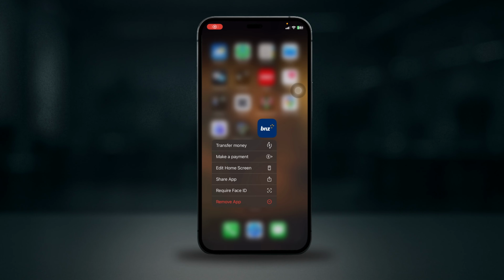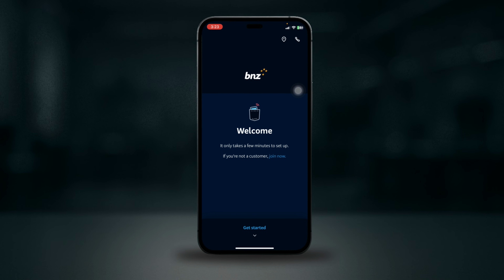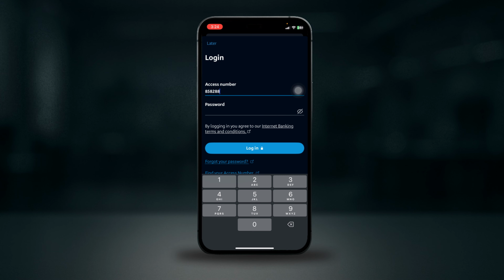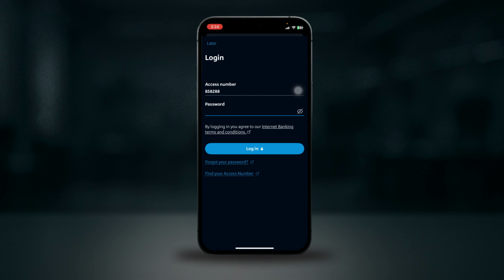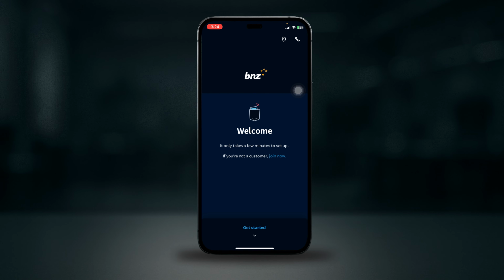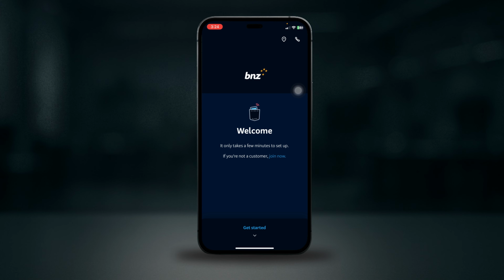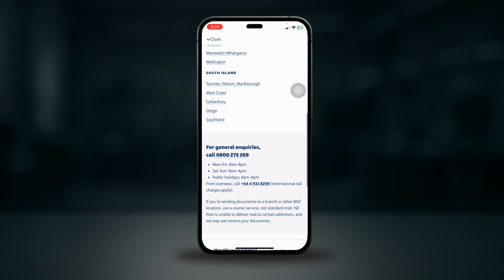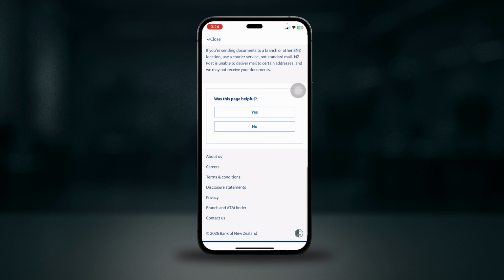How to Transfer Money Using Bank of New Zealand Mobile App | BNZ Payment Guide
Want to transfer money using the BNZ Mobile App? This step-by-step guide shows how to send payments safely and quickly from your BNZ account.

In this tutorial, you’ll learn:

How to log in to the BNZ Mobile Banking app

How to transfer money between your own accounts

How to pay someone new (add a payee)

How to schedule or repeat payments

What to do if a BNZ transfer is delayed or not showing

Follow these steps to send money securely using the BNZ app on Android or iPhone.